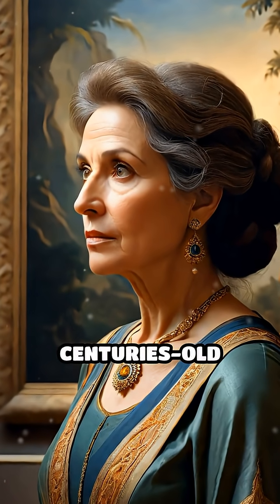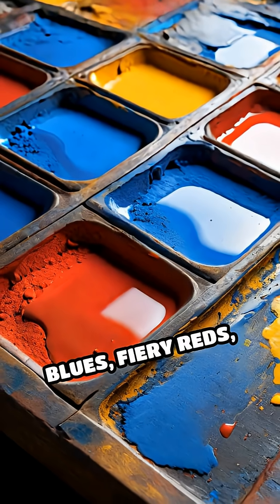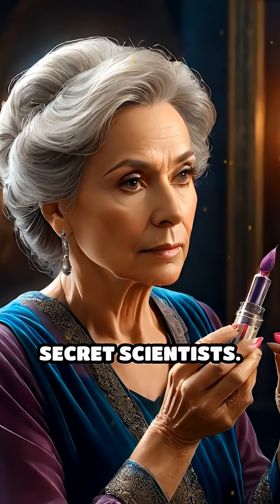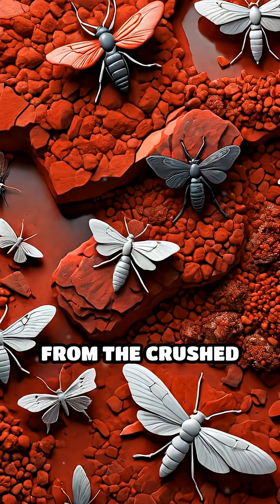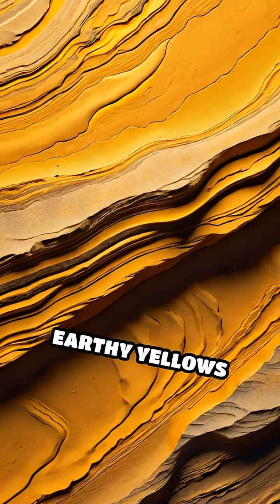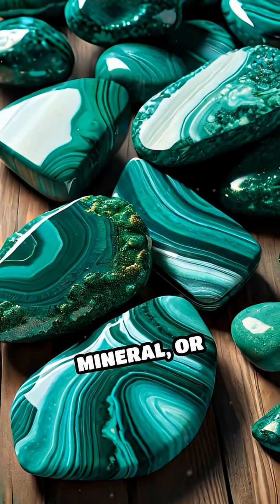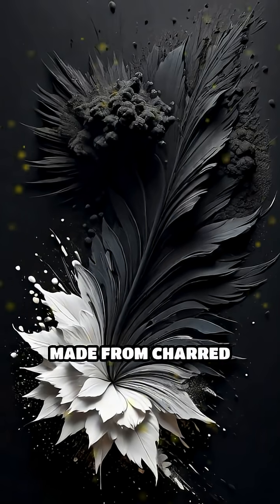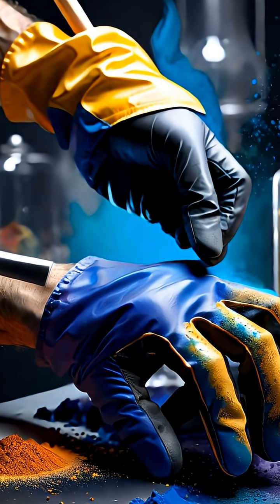How Ancient Artists Made Brilliant Colors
Discover the hidden science behind the vibrant colors in centuries-old masterpieces. Dive into the world of ancient pigments!